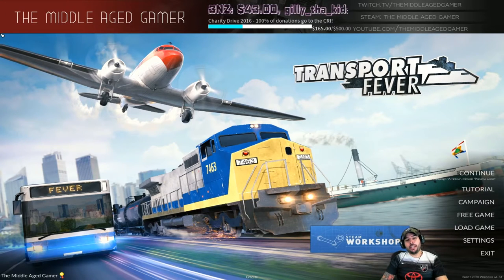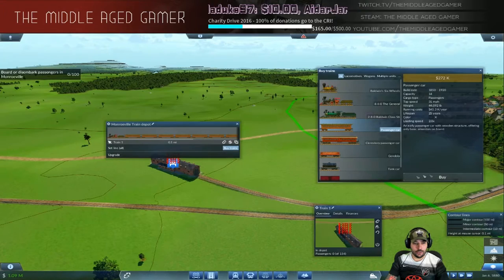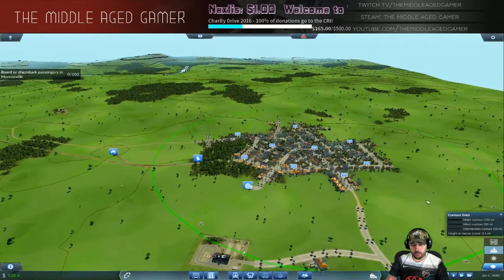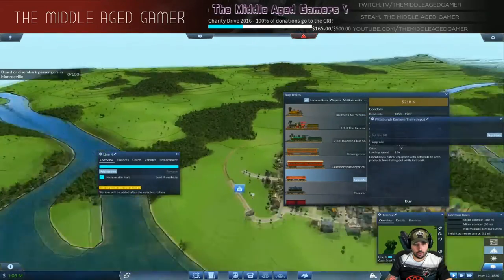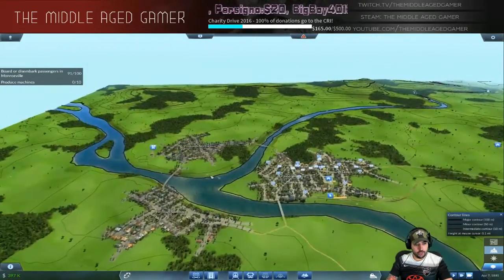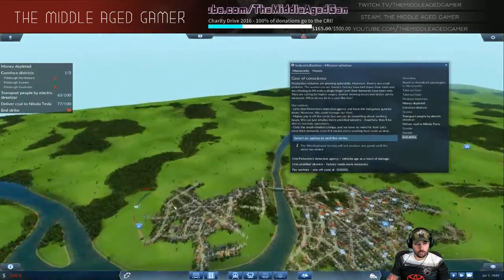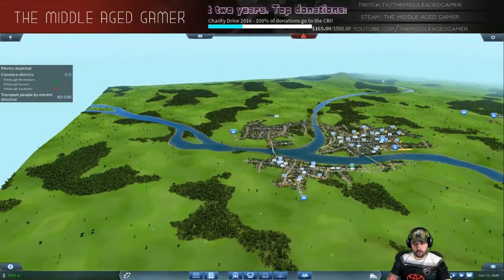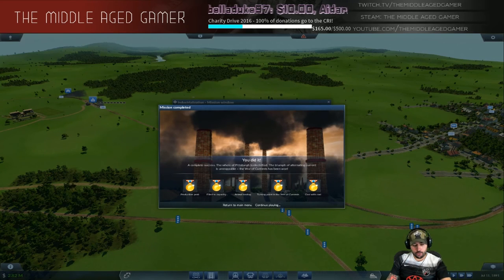Transport Fever - America Campaign - Industrialization - 5 Gold Medal Walk-Through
The Middle Aged Gamer playing Industrialization mission of the America Campaign in Transport Tycoon. This is a no non-sense walk-through that teaches you how to get all 5 gold medals at once.

Twitch TV - Live streaming throughout the week.

Steam: The Middle Aged Gamer  (Make sure to put spaces)
Origin: MiddleAgedGamer
PSN (PS3/PS4): BlacknRedGT
Xbox One: BlacknRedGT

All video footage and monetization of video has been approved by the developers. Please support them, check out:

Game play PC Specs:

32 GB [8 GB x4] DDR4-2400 - G.SKILL Ripjaws 4
Overclocked 20%

Recording PC Specs:

64 GB [8 GB X8] DDR4-2400 Memory
1 x Asetek 510LC Liquid CPU Cooling System